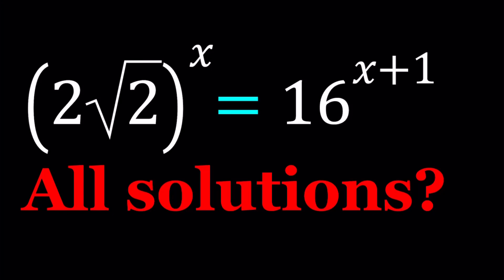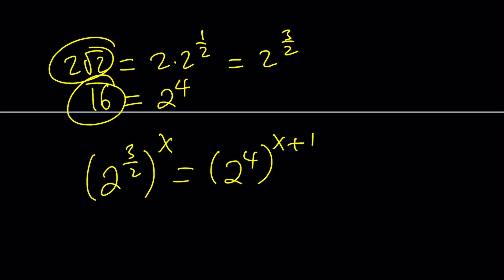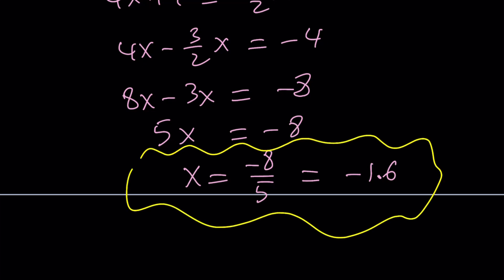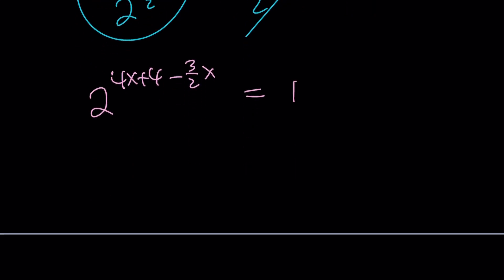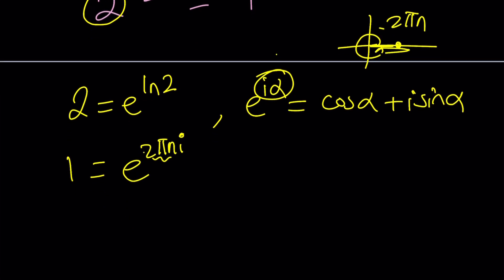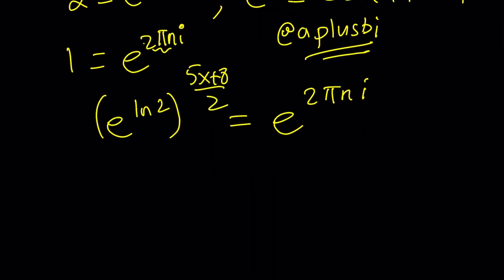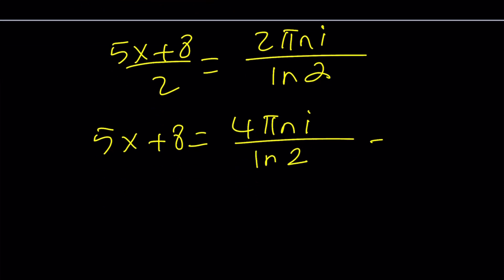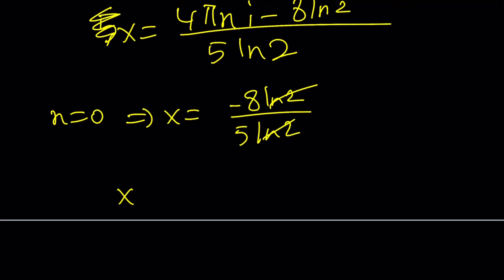How to Find All Solutions of an Exponential Equation